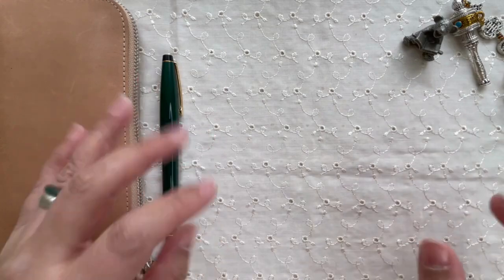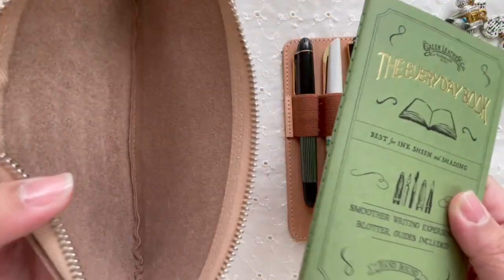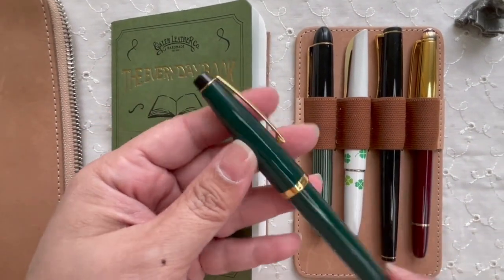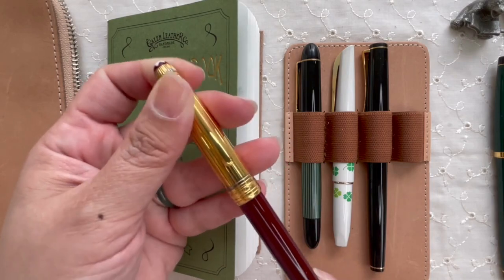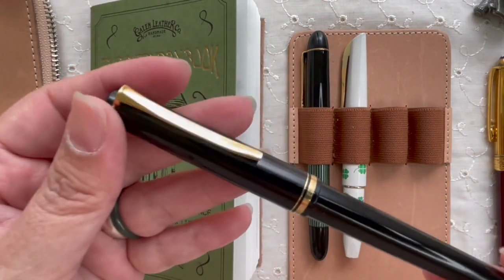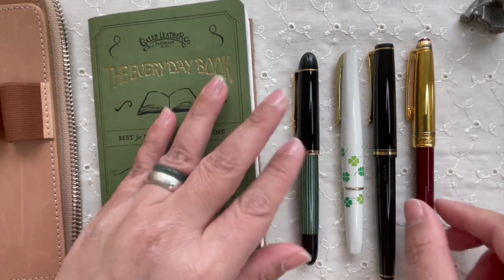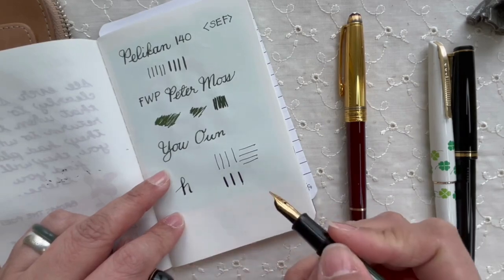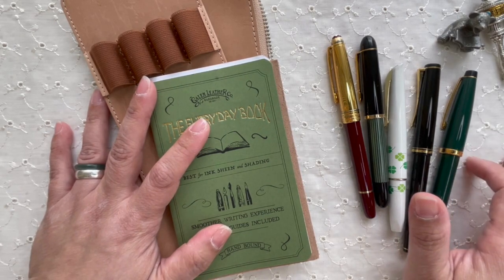My Vintage Pen Collection in the Galen Leather Slip-N-Zip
So, I've read that vintage is technically anything 40 years old or older (until 100, when they're considered antique). I've reviewed my collection and found four that fall within this range, and now they're all housed in the beautiful @galenleather Slip-N-Zip Pen Pouch. These four still work beautifully and are all inked up. I enjoy knowing that these pens made so many years ago continue to do what they're meant to do: write what needs to be written.